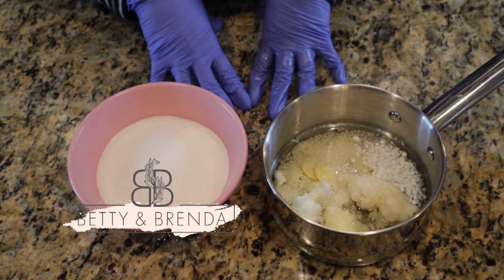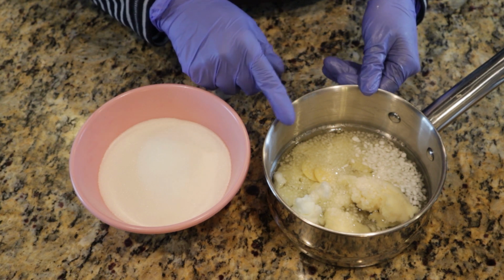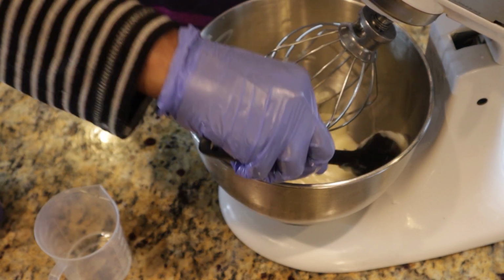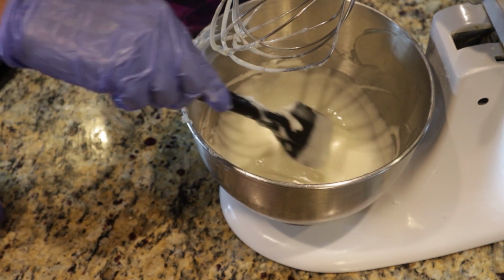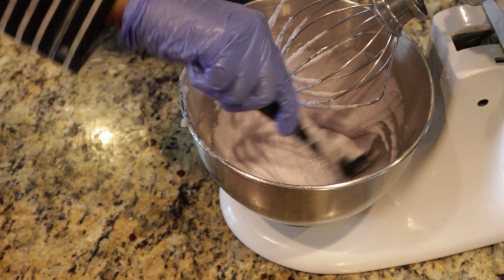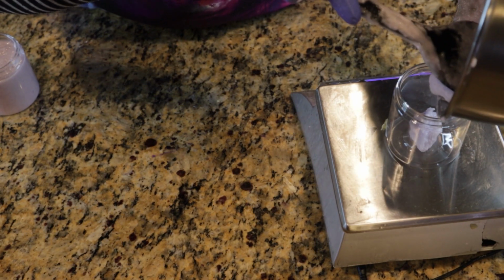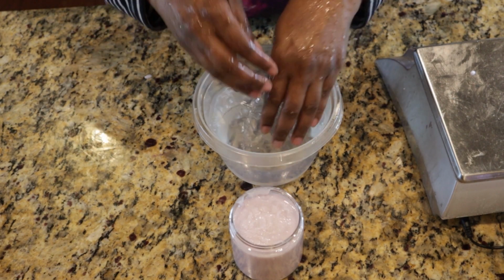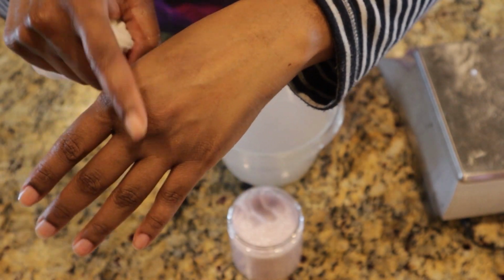Making Emulsifying Whipped Body Scrub | Betty & Brenda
Emulsifying body scrub has a lotion base which means it's more moisturizing for your skin and doesn't leave an oily feel after rinsing. This is a great way to exfoliate and it leaves your skin feeling so soft and oil residue free!

You can use the range of percentages below to formulate your own body scrub. Feel free to use all or some of these ingredients to make your scrub. The important ones that should be included are underlined.
Formulating a Sugar Scrub:

Sugar - from 50% - 65%
Oils - from 15% - 25%
Butters - from 5% - 15%
Emulsifying wax - 3% - 5% (depending on usage rate of your particular emulsifier)
Stearic acid - up to 3%
Cetyl Alcohol - up 2%
Preservative - refer usage rate of the preservative you're using
Fragrance - up to 2%
Colorants - less than 1%